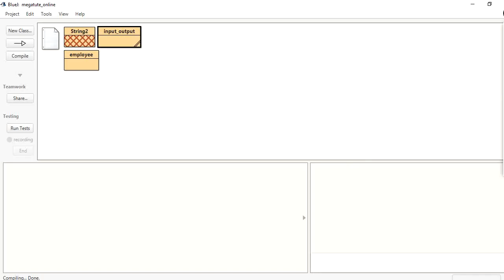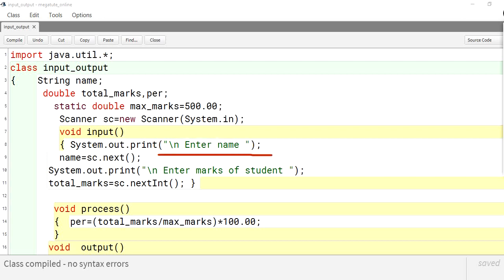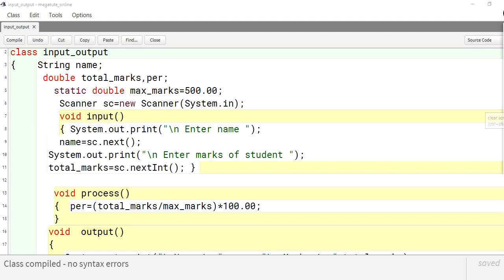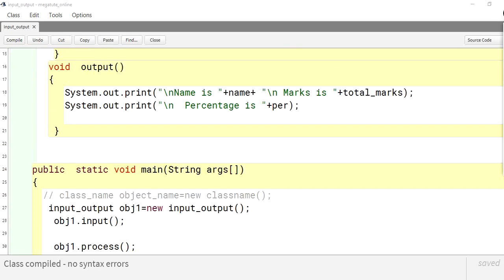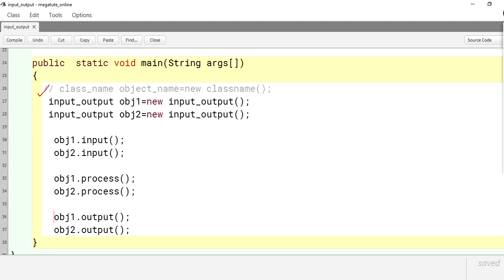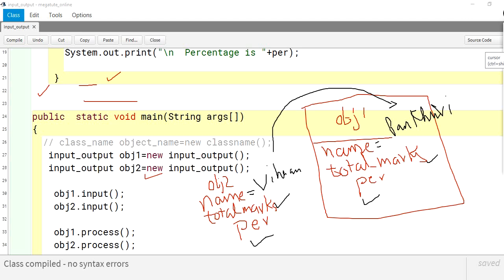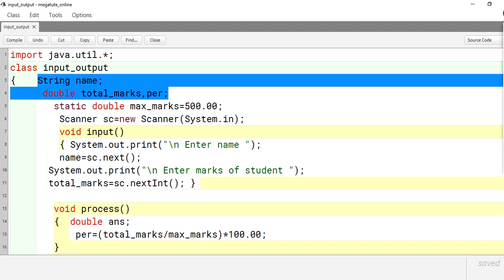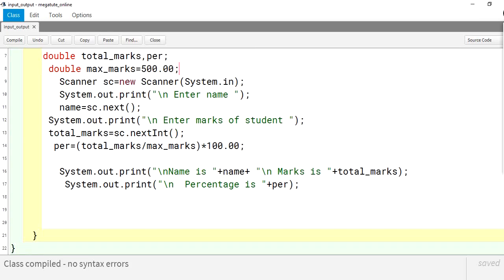Java 02 Input Output Part 2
This is the part 2 of the Java Tutorial series for beginners..